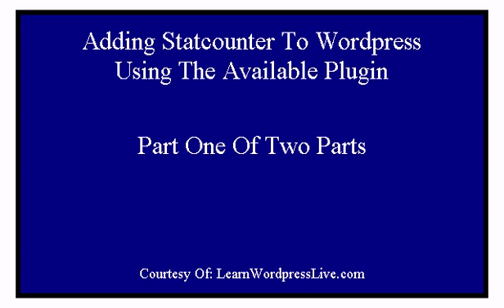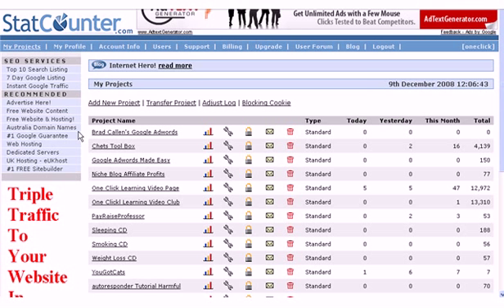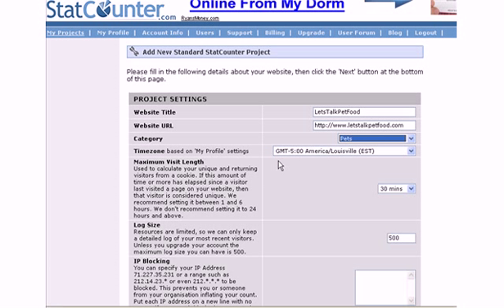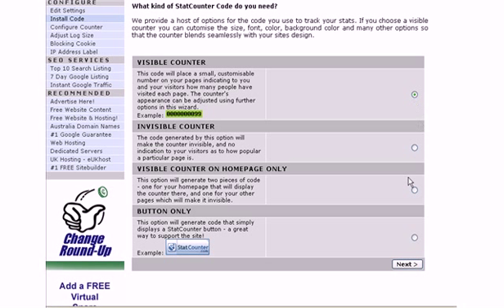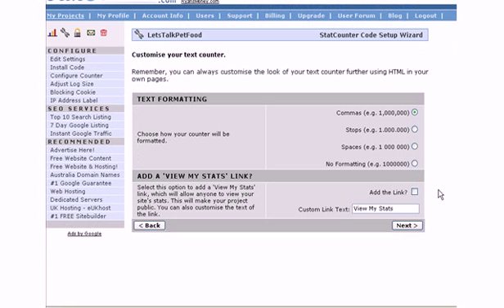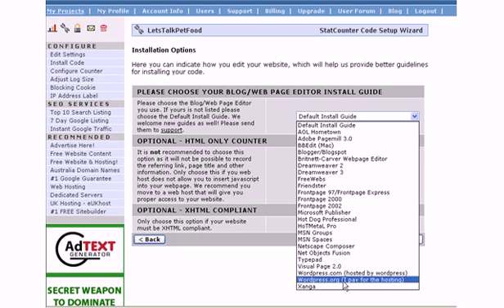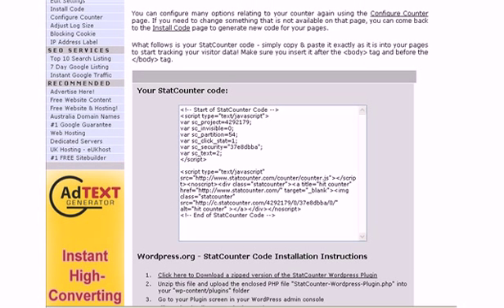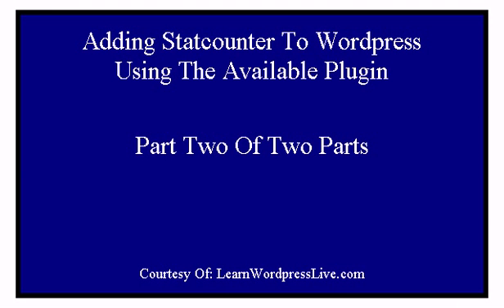Adding A Statcounter To Wordpress Part One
A simple method of adding a statcounter to Wordpress blogs Part one